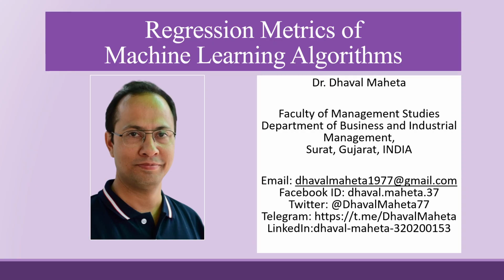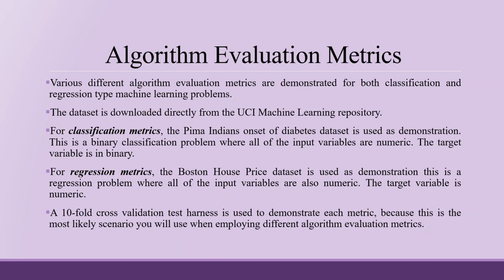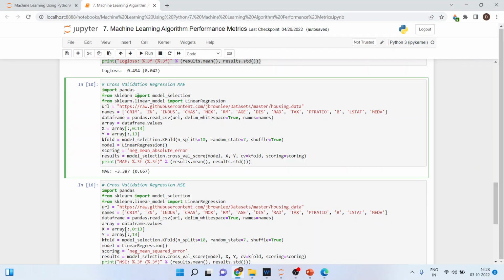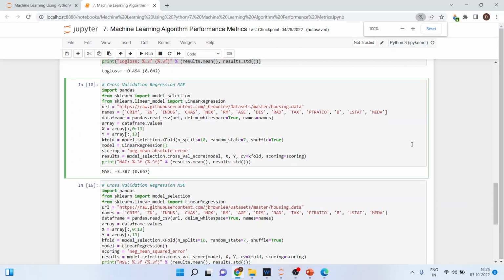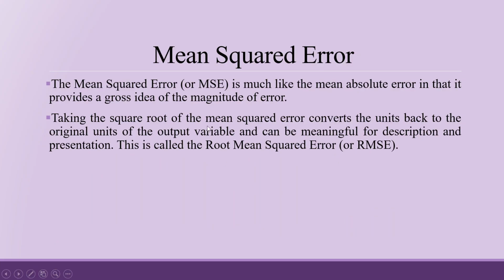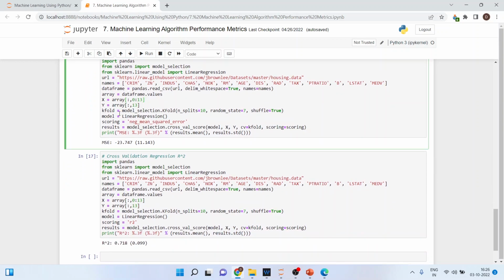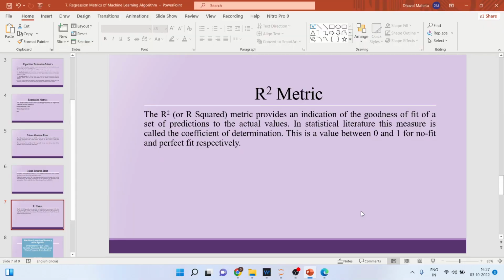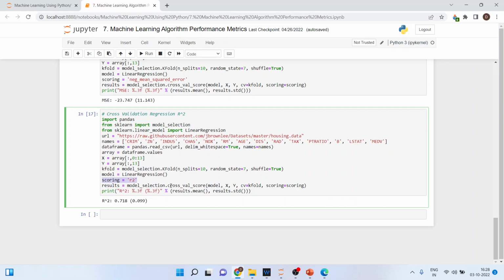8. Regression Metrics of Machine Learning Algorithm in Python || Dr. Dhaval Maheta